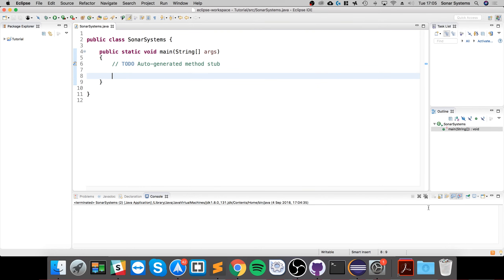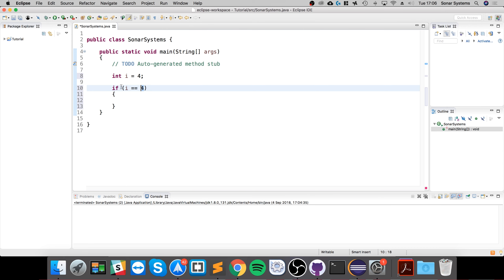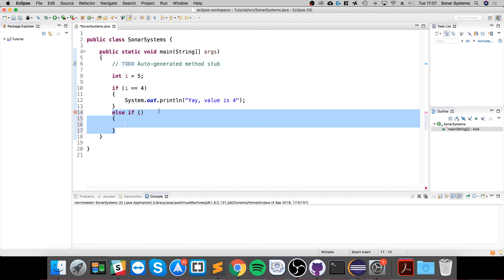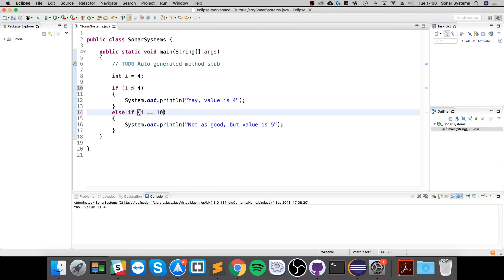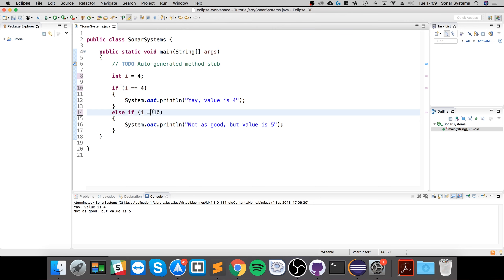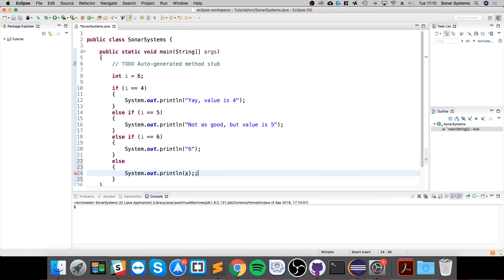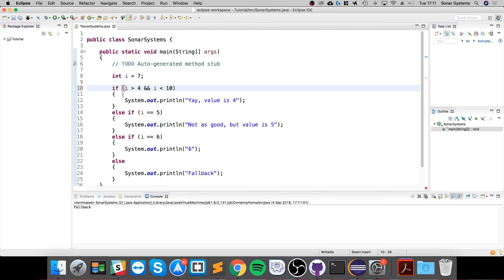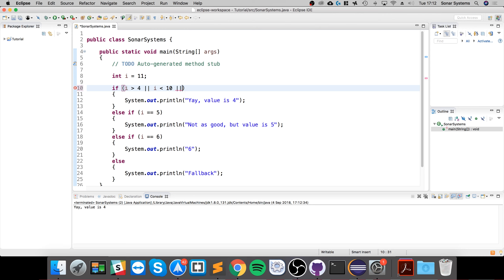if statement (Conditional statement) - Java Programming